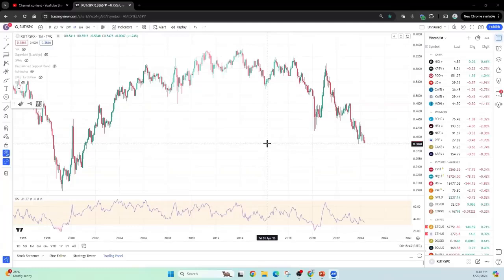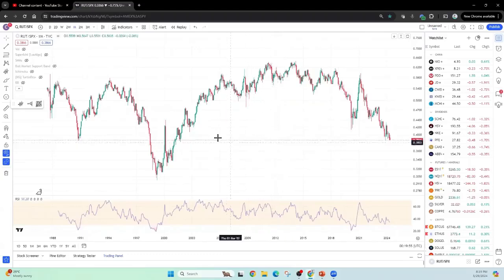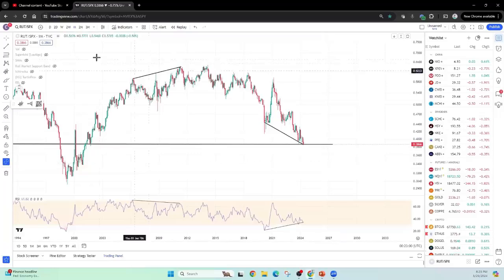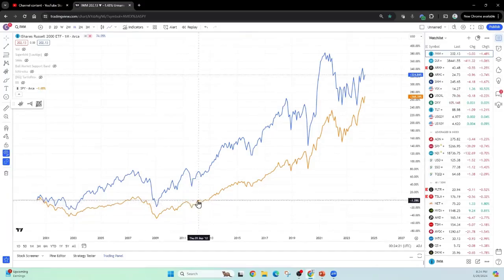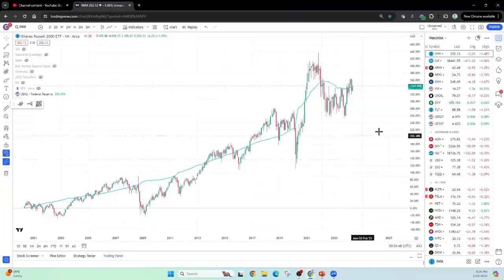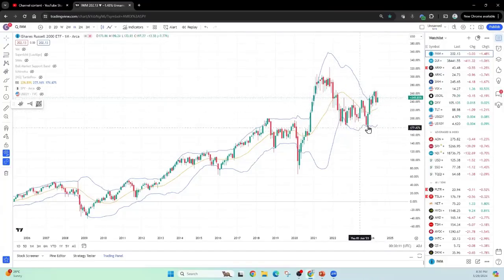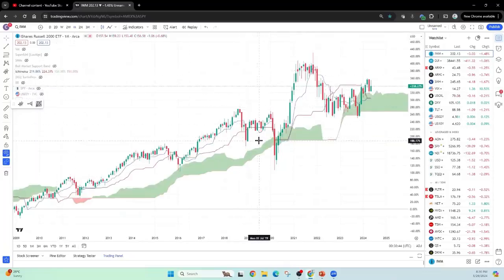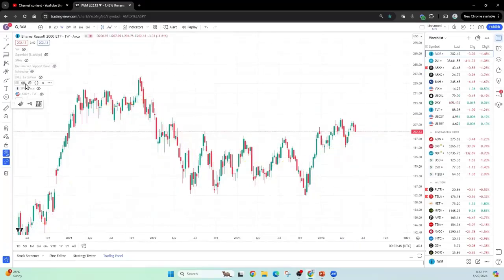Why $IWM Russell 2000 small caps outperforms moving forward! One of my best videos, from 4 weeks ago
For more stuff like this, check out @The_Confluencers